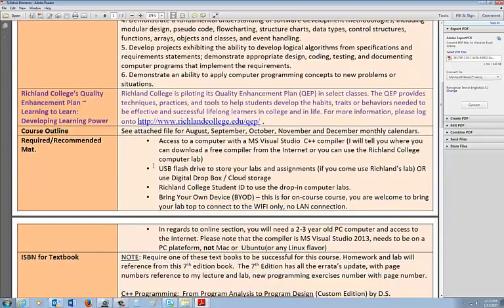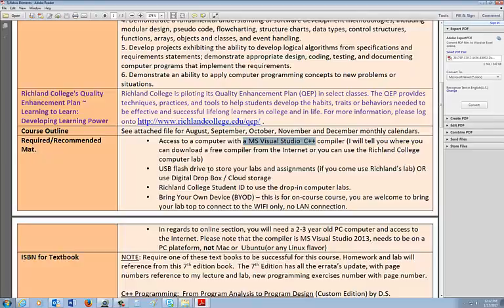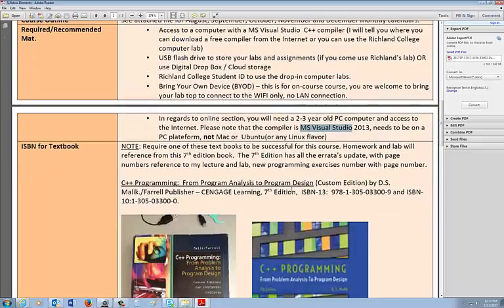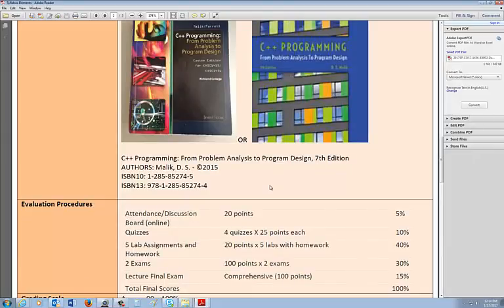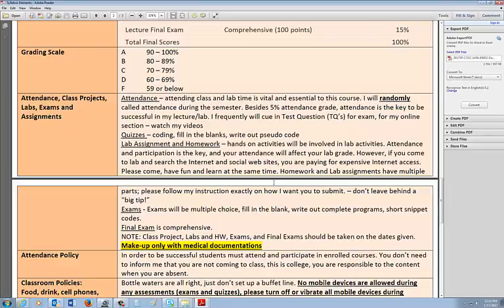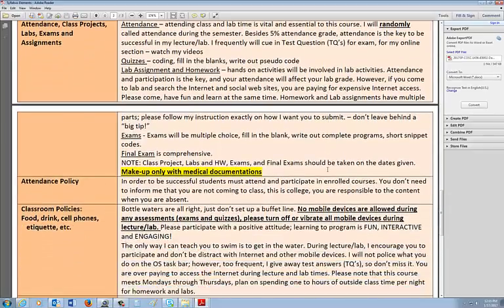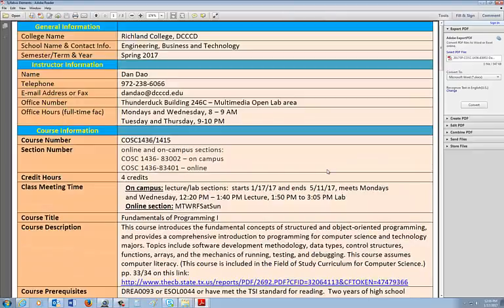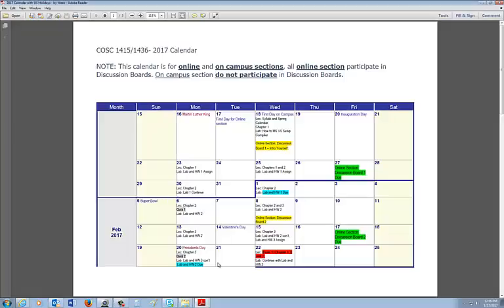COSC 1436 Program Fundamental Spring 2017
Greetings for First Day